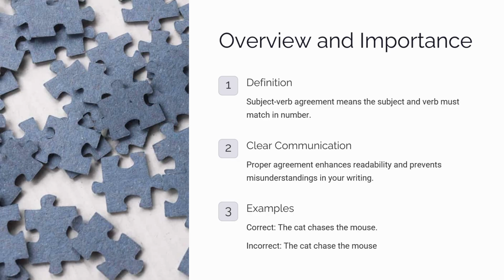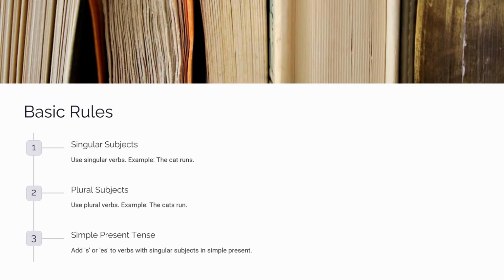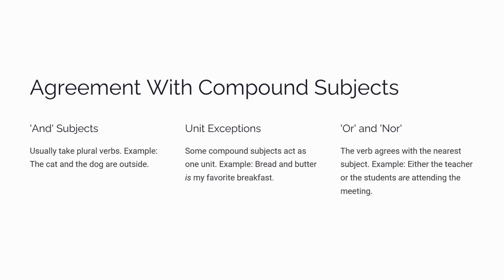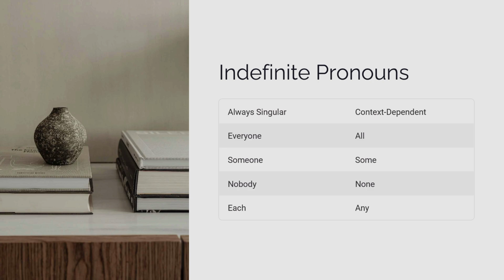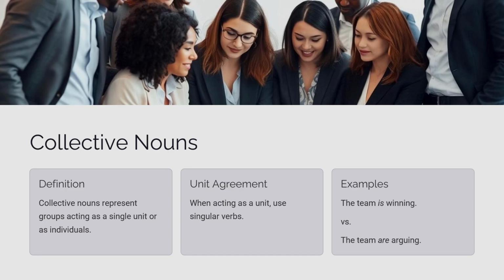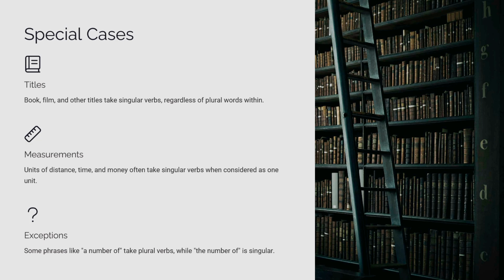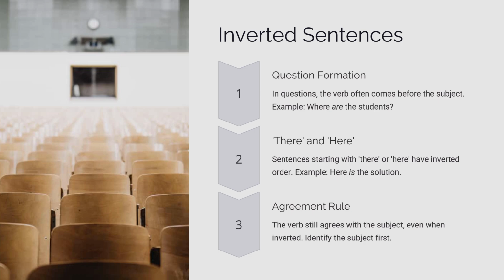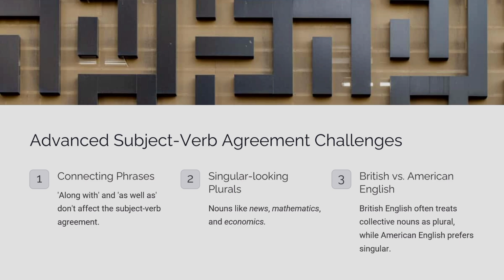Subject Verb Agreement in English Grammar - IELTS Preparation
We go over Subject-Verb agreement and discuss them in simple terms with examples to help those studying for the IELTS Exam.